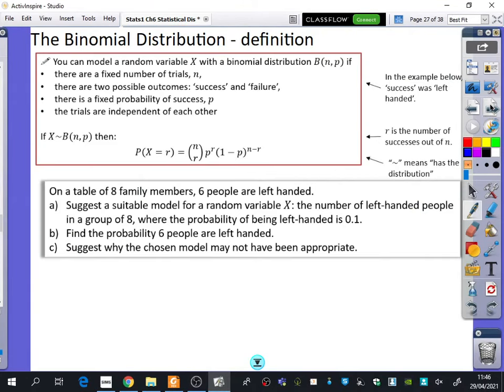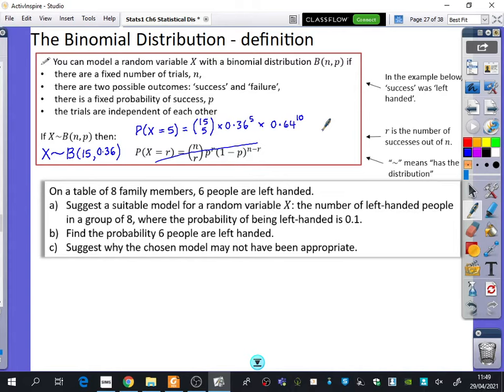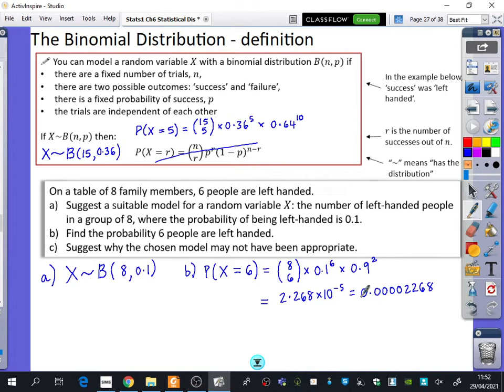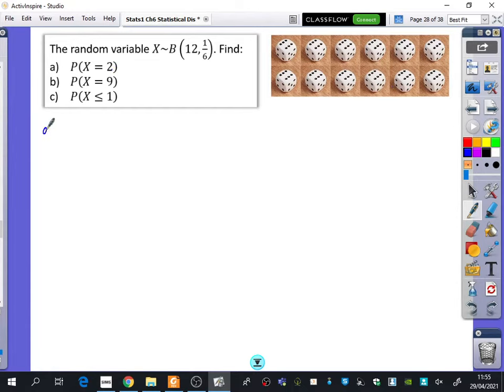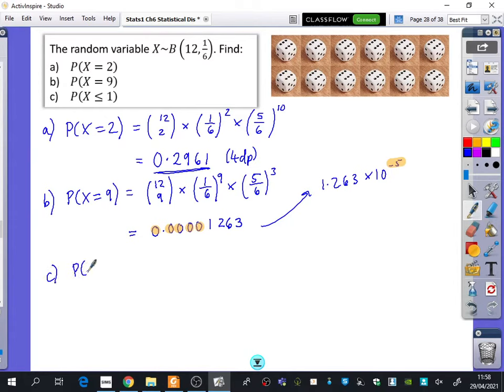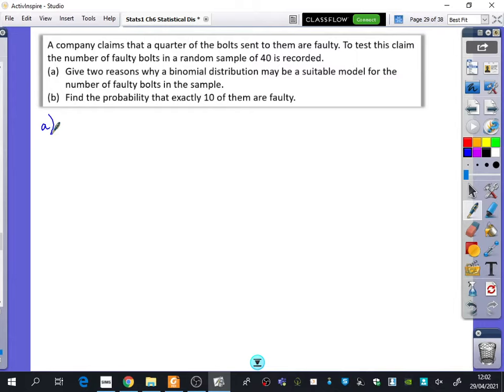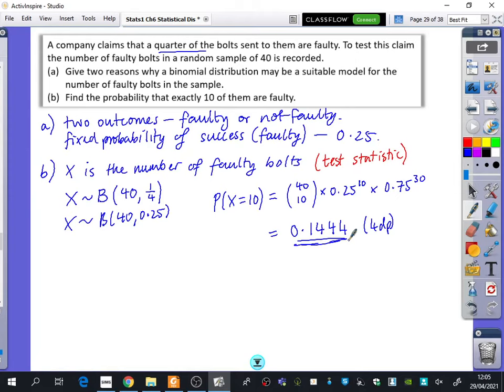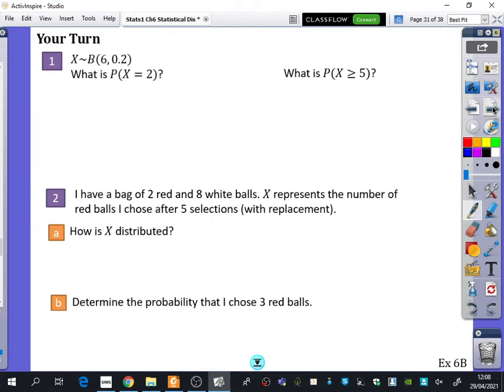Statistical Distributions 4 • Binomial Distribution • Stats1 Ex6B • 🤖